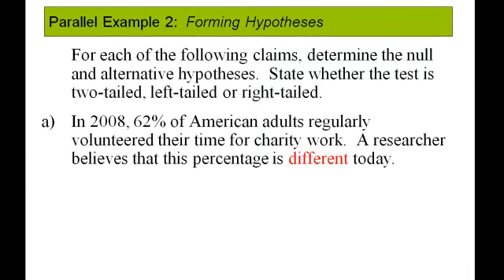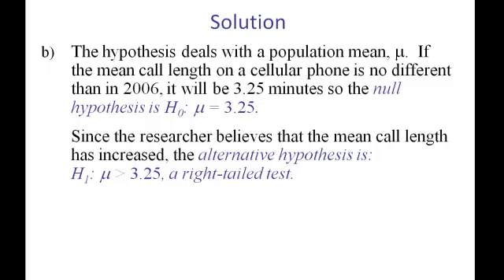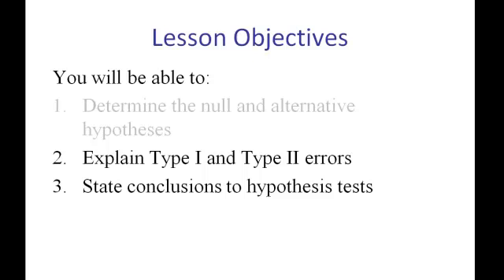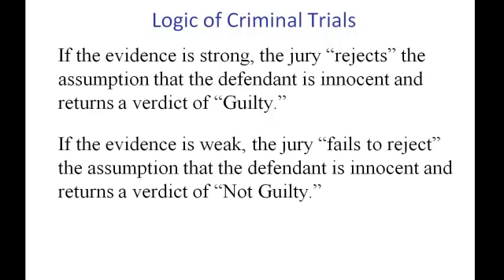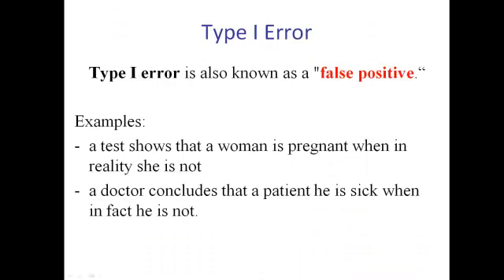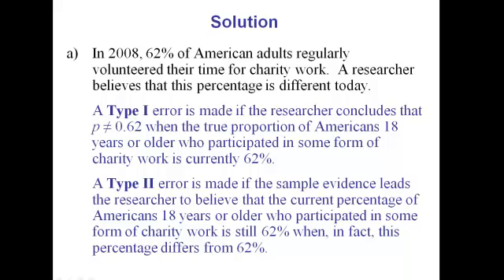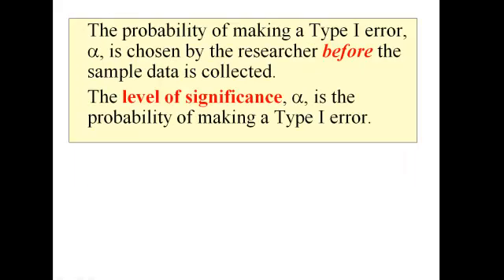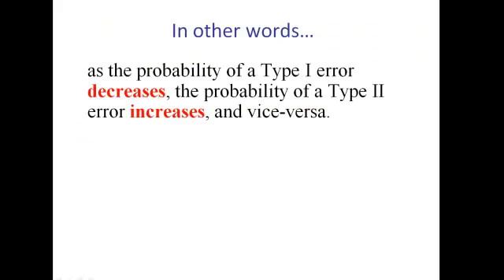The Language of Hypothesis Testing Part 3